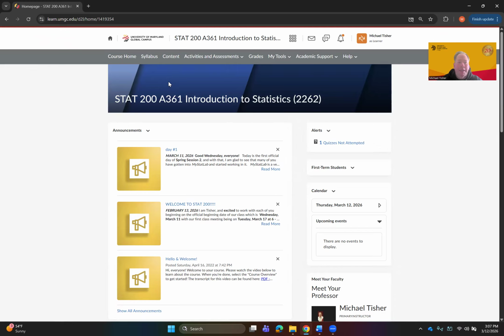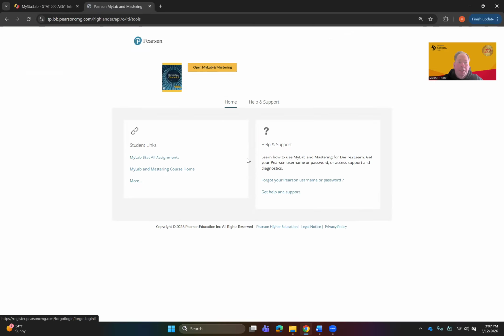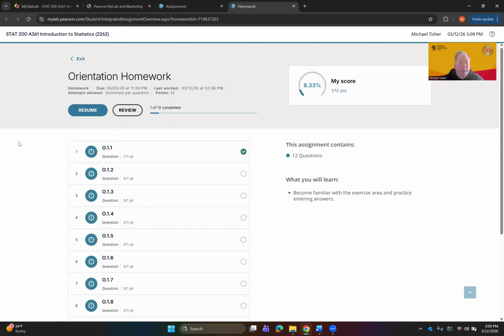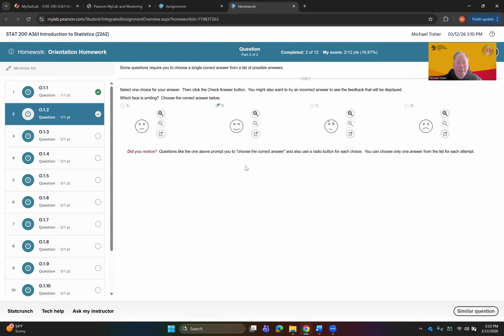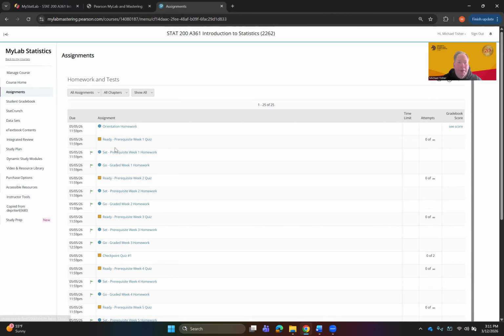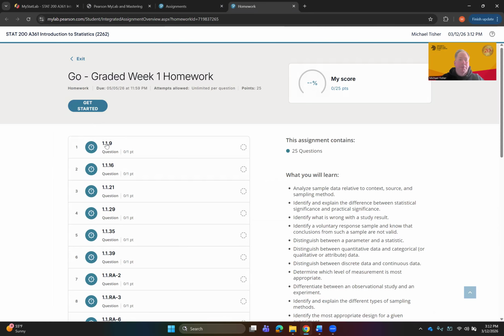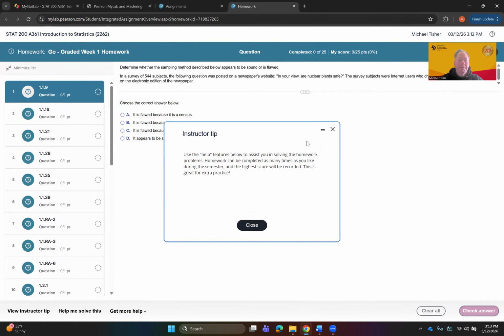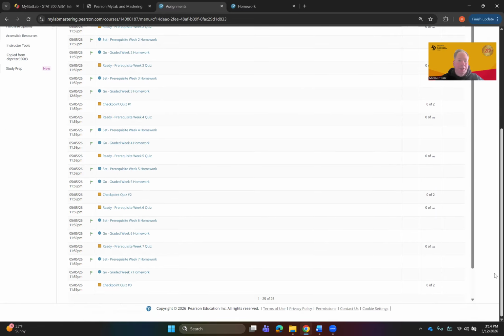How To Use MyStatLab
How to Access and Do The Assignments in MyStatLab.